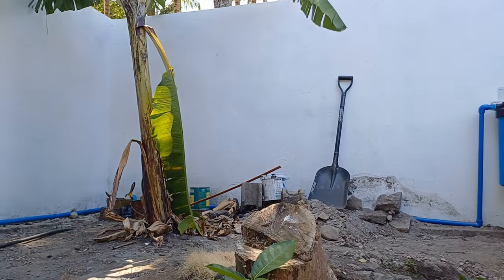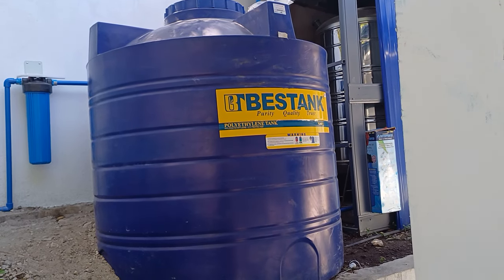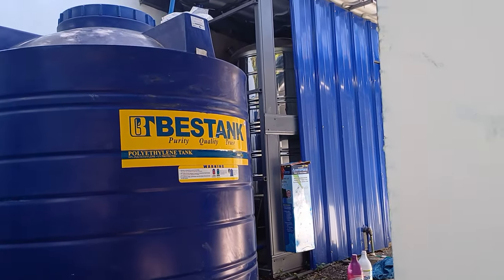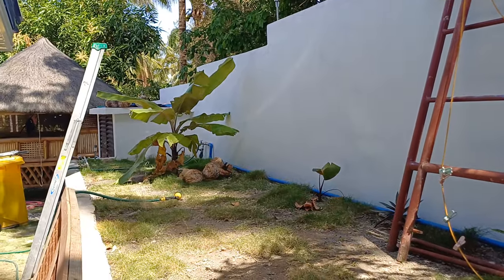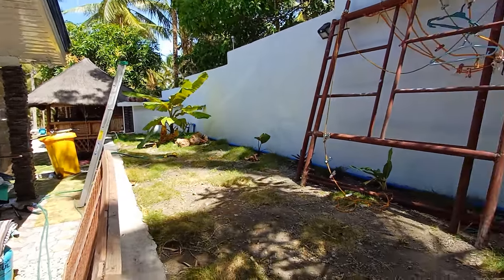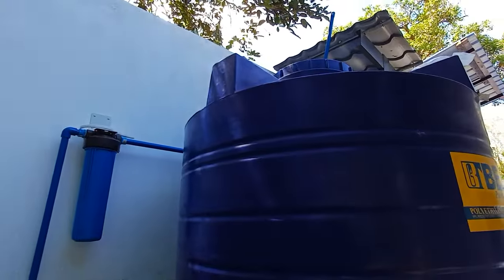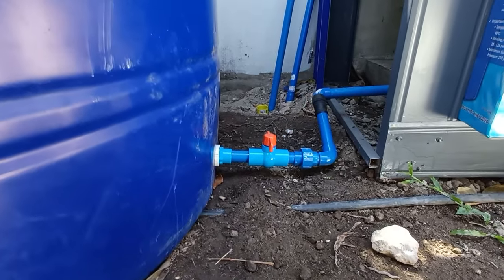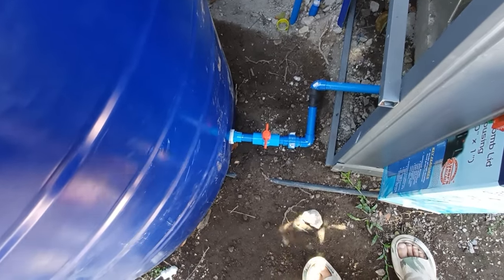WATER SHORTAGE IN MOUNTAIN, HOW TO PREPARE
ADDING A 2000L WATER TANK.NO WATER IN MOUNTAIN HOUSES